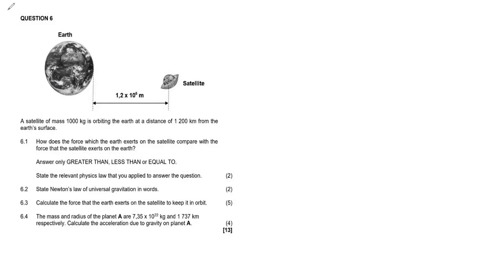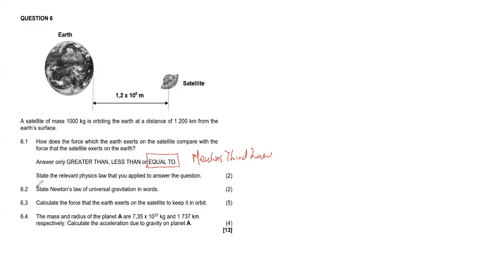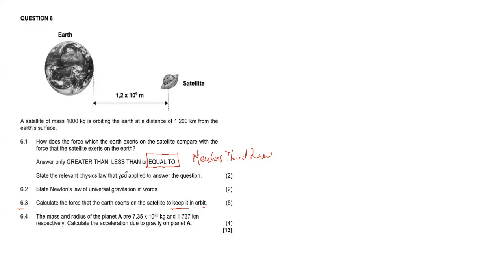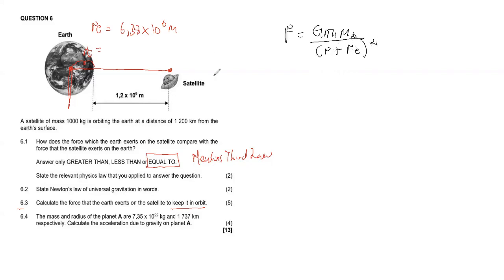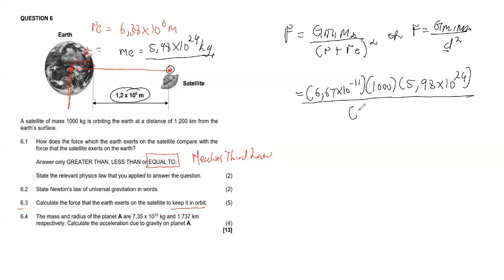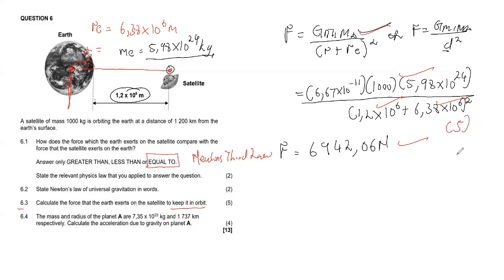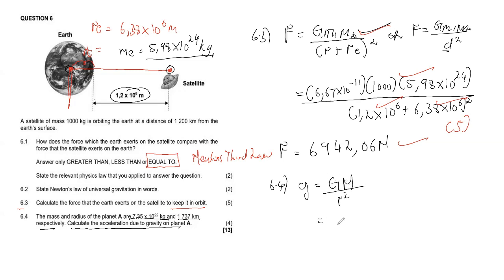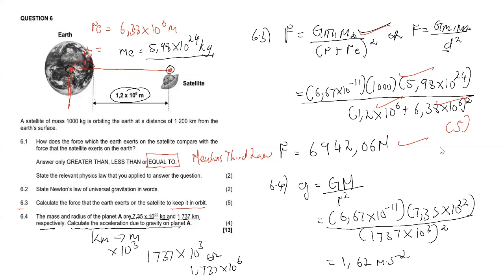NEWTON'S LAW OF UNIVERSAL GRAVITATION | GRADE 11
Define Newton's  Law of Universal Gravitation | Explain that the force exerted on one object by the other is the SAME according to Newton's Third Law | Calculate the gravitational force between the Earth and the satellite | Calculate the gravitational acceleration of an unknown planet given its mass and radius